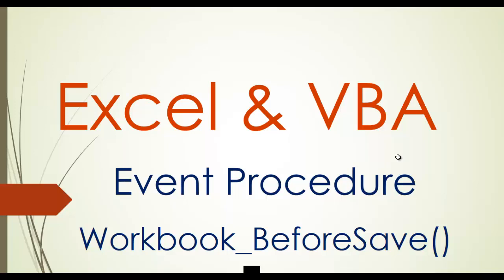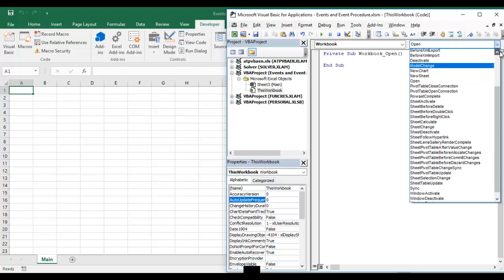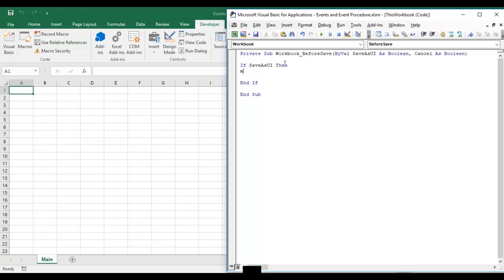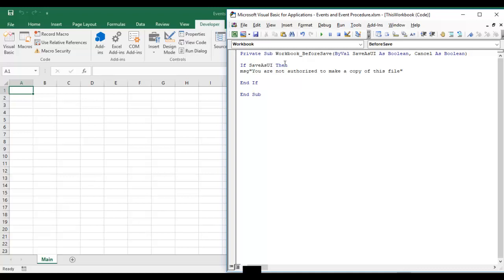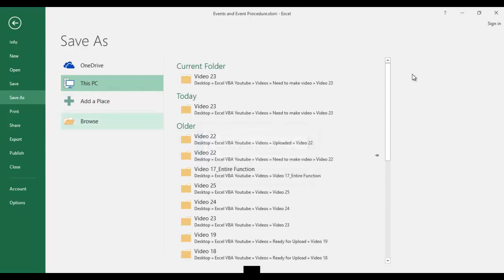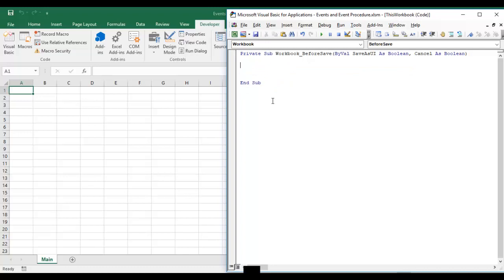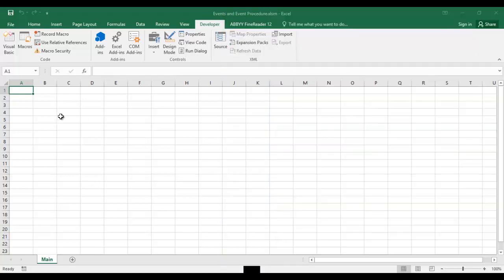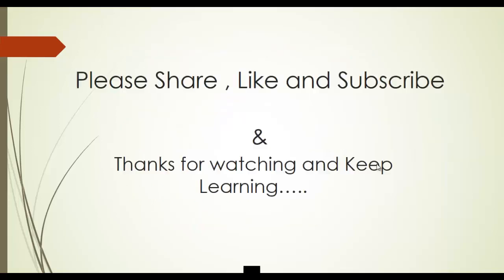Before Save Excel VBA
Event Procedure Excel VBA - workbook_beforeSave
In today’s video we will discuss about Event Procedure workbook_beforeSave.
Excel has the ability to automatically run/execute any code before save as Excel Workbook.
By Default, Events are enable in Workbook and disabling events applies to all the workbooks. For Example, if we disable the events in one workbook and would like to open another workbook which has event then it will not work.
Enable Events: Application.EnableEvents=True
Disable Events: Application.EnableEvents=False
Example: 1) We will restrict the user to save a copy of workbook in any other format than original one.
2) We will validate the sheet will have met the particular condition before it saved.